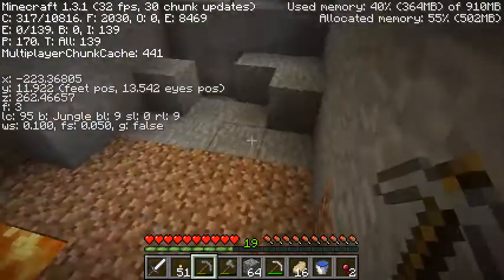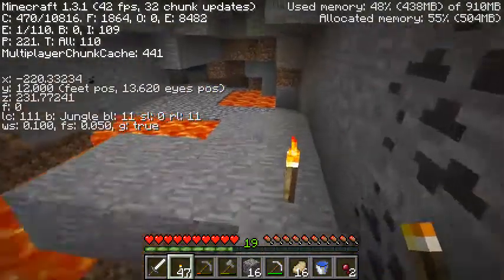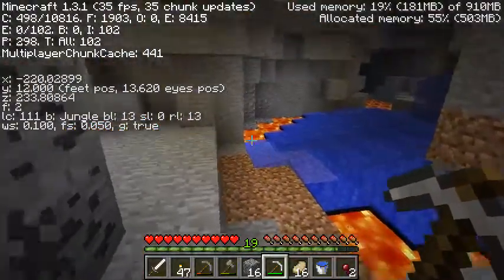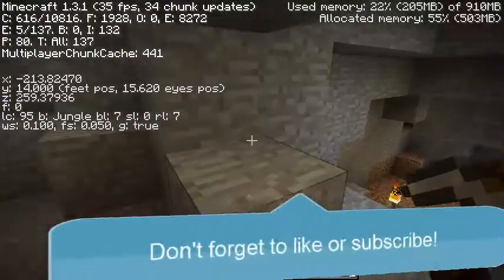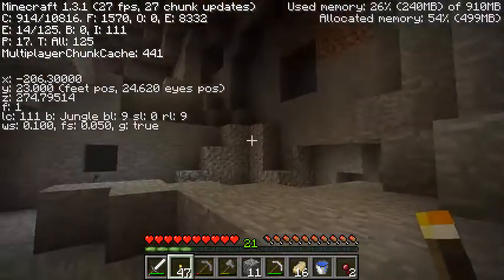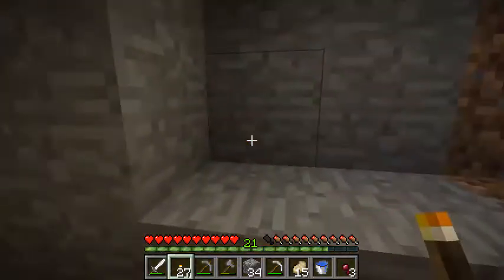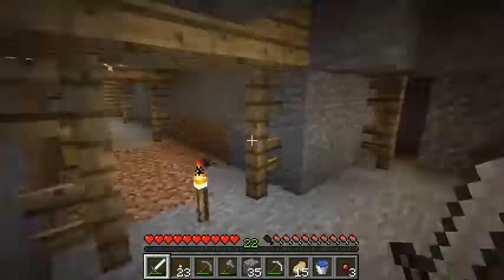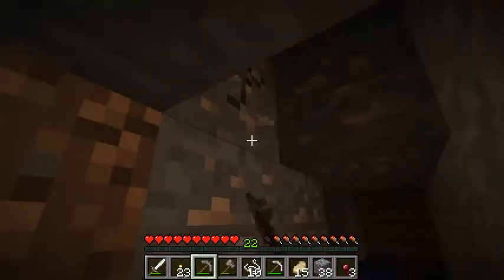Oz Plays Minecraft - Episode 3: Vwymonds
In this episode, I squeal like a little girl and run around in the dark for a while.